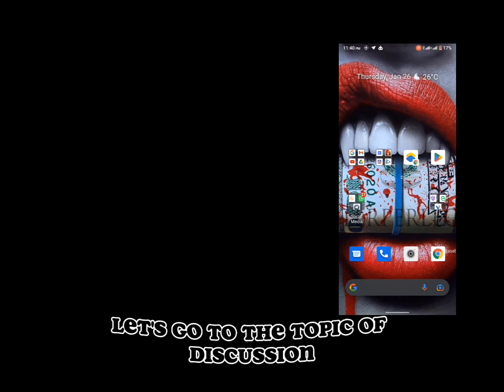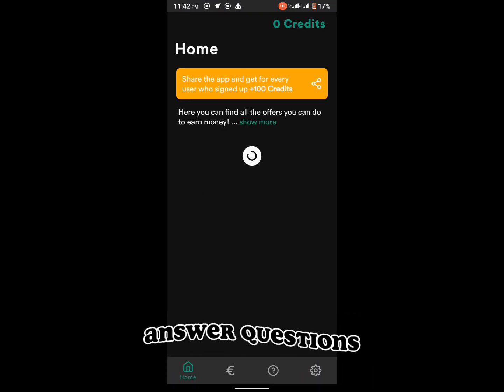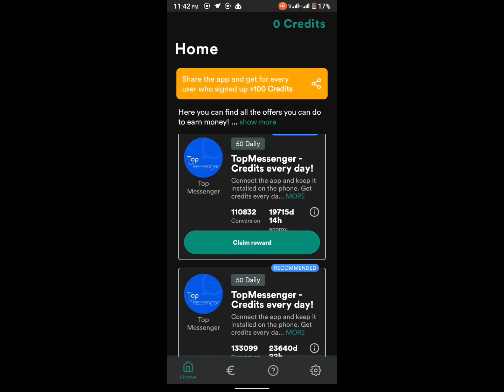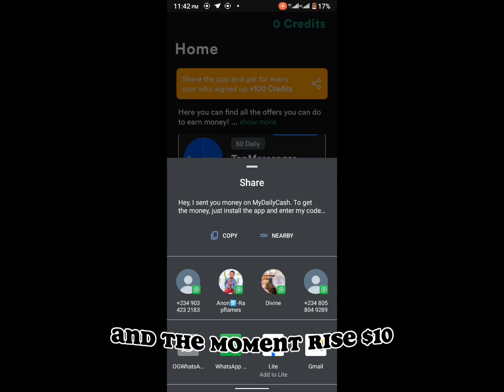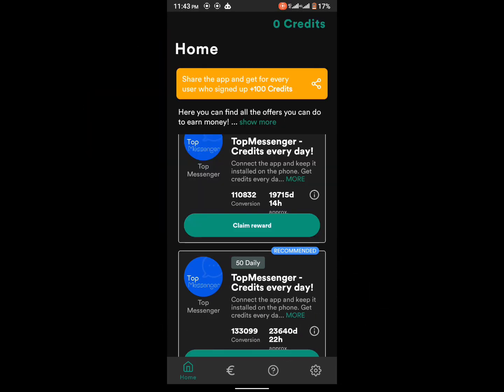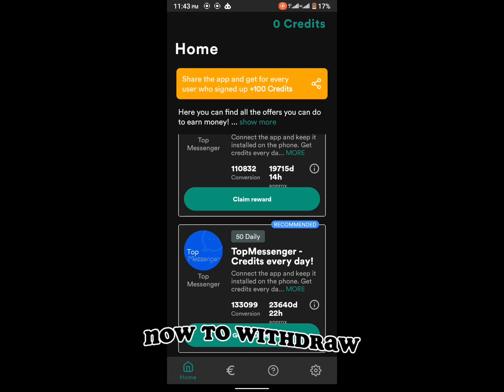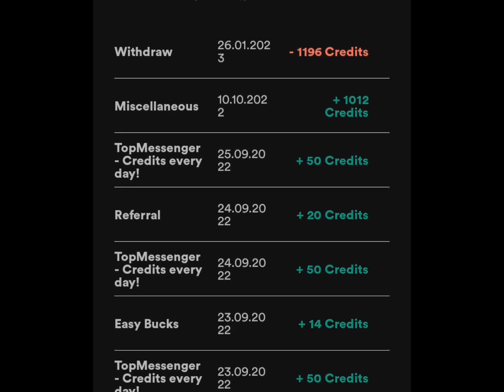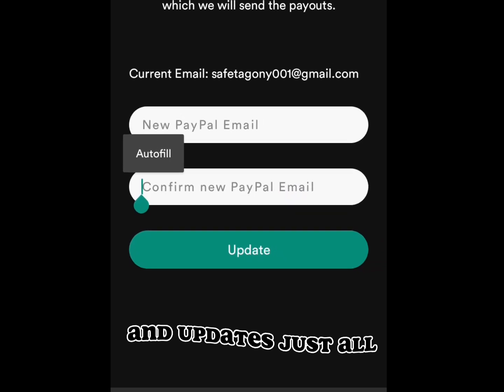My Daily Cash // Reviews // Claim Free $10 // Limited offer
This offer might be limited.

Click the link below to sign up on my daily cash